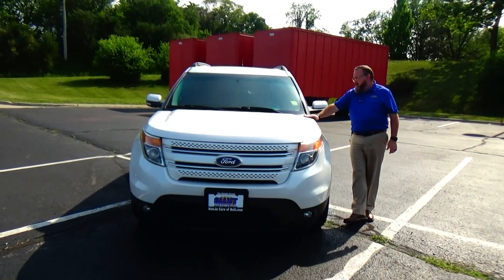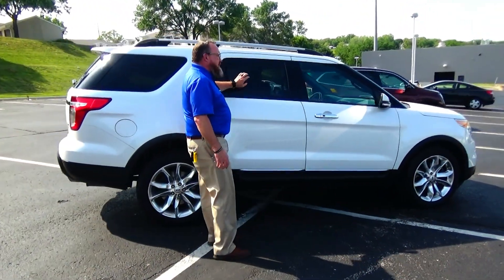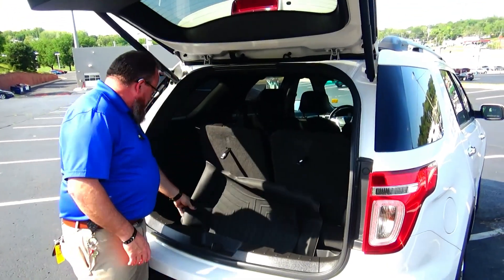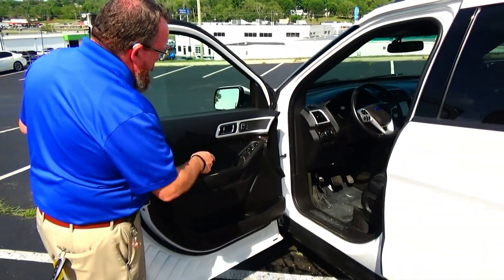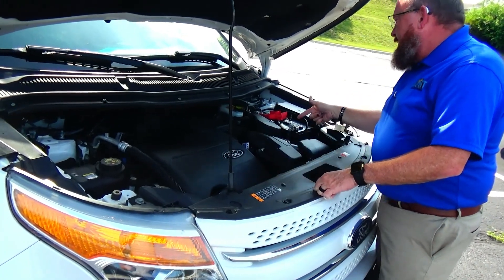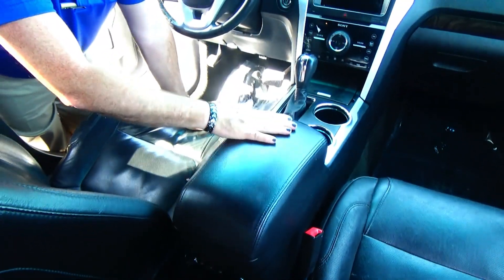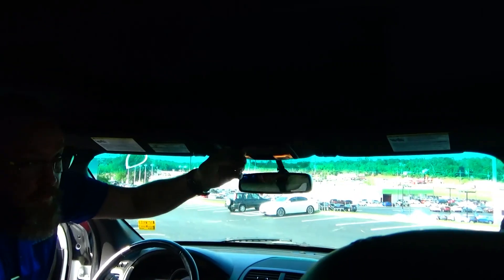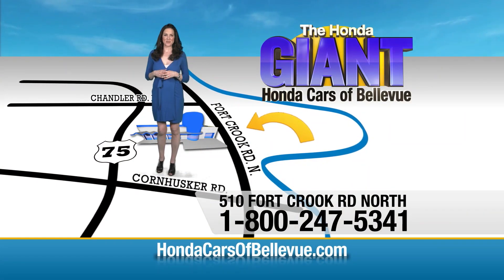Used 2013 Ford Explorer Limited 4WD for sale at Honda Cars of Bellevue...an Omaha Honda Dealer!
Test drive this Used 2013 Ford Explorer Limited 4WD for sale at Honda Cars of Bellevue your exclusive Honda dealer for Bellevue, Nebraska providing superior Honda service to the greater Omaha and Council Bluffs, Iowa metro areas.

Thank you for visiting another one of Honda Cars Of Bellevue's online listings! Please continue for more information on this 2013 Ford Explorer Limited with 108,927mi.
This vehicle is loaded with great features, plus it comes with the CARFAX BuyBack Guarantee. Enjoy an extra level of calm when purchasing this Ford Explorer Limited, it's a CARFAX One-Owner. The CARFAX report shows everything you need to know to confidently make your pre-owned purchase.

Do so much more with one vehicle. This Ford Explorer gives you everything you need an automobile to be. The Ford Explorer Limited's pristine good looks were combined with the Ford high standard of excellence in order to make this a unique find.

This vehicle comes with 4WD for better traction on unstable surfaces, like snow and dirt to give you the edge over anything you might encounter on the road. In addition to being well-cared for, this Ford Explorer has very low mileage making it a rare find.

Added comfort with contemporary style is the leather interior to heighten the quality and craftsmanship for the Ford Explorer Limited. This gently driven vehicle has been well-kept and still has the showroom shine.

More information about the 2013 Ford Explorer:

The Ford Explorer has been rated one of the safest utility vehicles at any size or price; it's the first vehicle in the world to offer rear inflatable seatbelts. Curve control--a more advanced version of electronic stability control--is also a Ford exclusive. Ford's MyKey system helps parents reel in teen drivers. The Explorer also stands out for being one of the "greenest" choices available. Ford claims best-in-class gas mileage for non-hybrids and notes that the Explorer EcoBoost will go 20 percent farther on a gallon of gas than the Honda Pilot.

This model sets itself apart with world-class safety features, good value, excellent ride quality, Quiet interior, and surprisingly good gas mileage with EcoBoost engine.